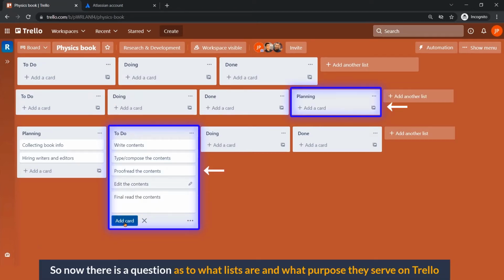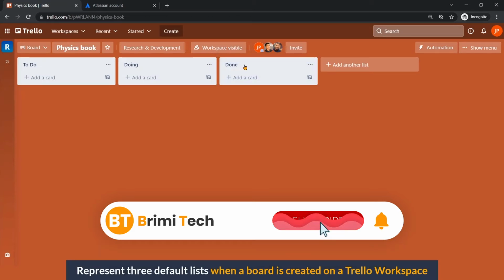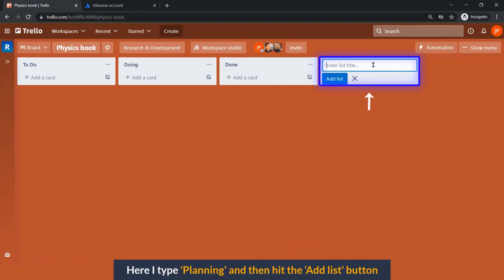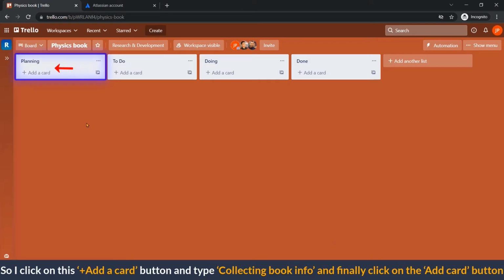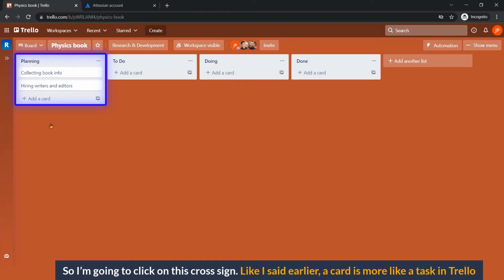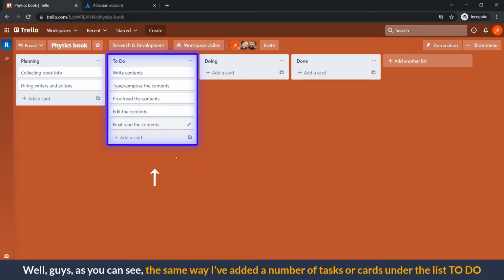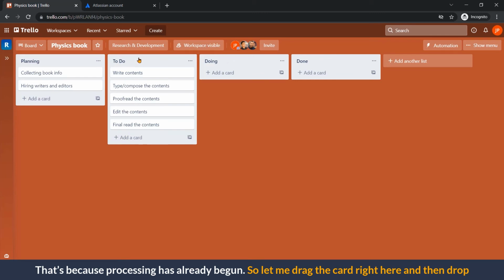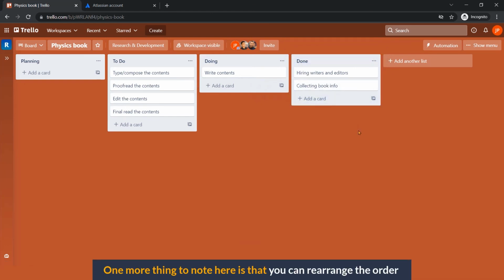How To Use Trello Project Management Software | Create lists and cards on Trello | Part 5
Trello is one of best project management software available on the market .Trello is basically a freemium project management software.
It has versions for desktop computers, Android devices, and also for Apple devices.
Whether you’re going to manage a business project, or build a website for an official purpose or even organize an upcoming event like a wedding or an office vacation, Trello can help you plan and organize everything in a systematic way.

Now that you know how to create a Workspace and probably have created one in your Trello account, the second step is to create a board.

So, what is a Trello board and what purpose does it serve? Let me explain that delicately.
Suppose I need to get a Physics book and a Maths book published in the upcoming few days. Here the 'Physics book' is a project and the 'Maths book' is another project.
 In Trello workspace, these projects are called boards.
 Now I'm now going to create a new board in the same workspace which is Research & Development.

Was the video helpful for you ❓
❓ Leave Your Comment ?